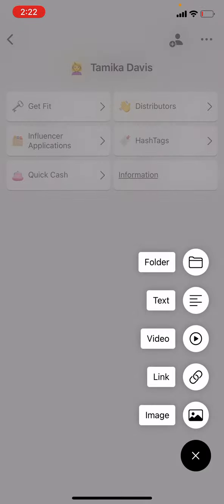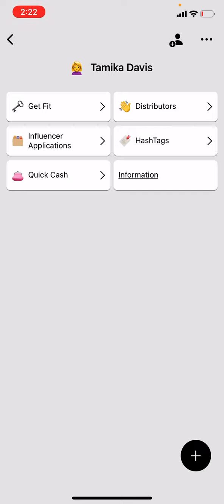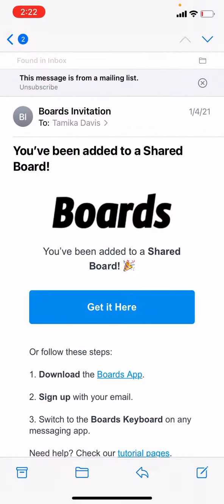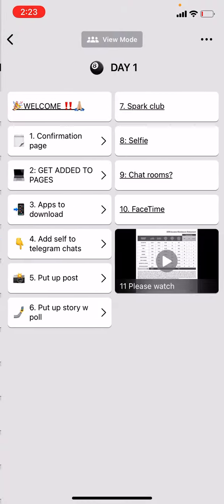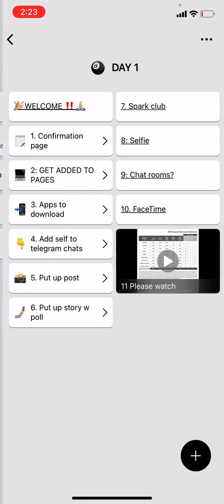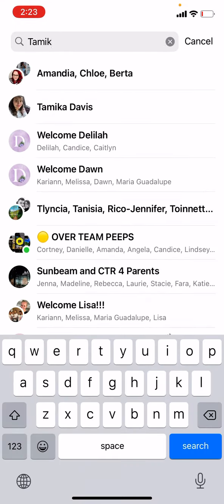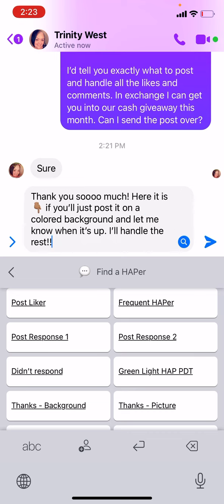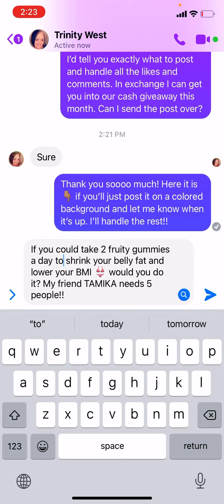How to use Boards